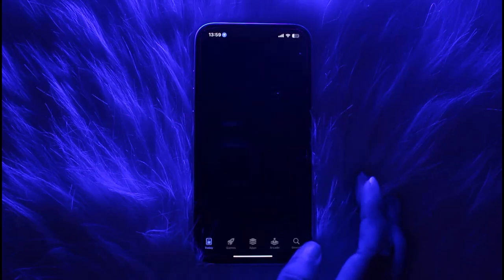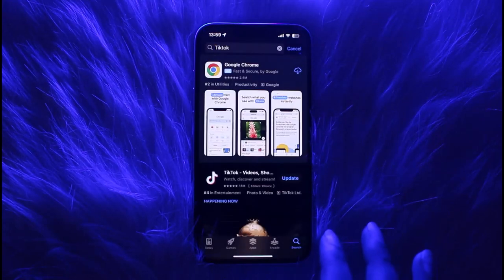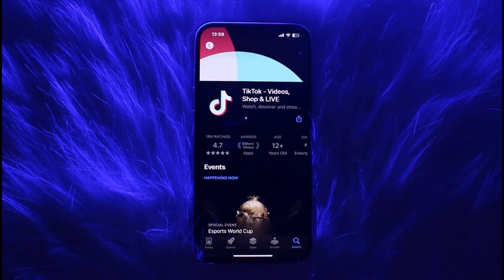How To Fix TikTok Shop Not Showing !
In this video, we explain how to fix the issue of the TikTok Shop not showing up on your account. TikTok Shop is a powerful feature that lets creators and businesses sell products directly through the app, but if you can’t see the Shop option on your profile, it’s likely due to one of a few common reasons. This guide walks you through step-by-step solutions to restore or enable TikTok Shop access.

The video starts with opening the TikTok app and navigating to your profile, where the Shop tab should normally appear. If it's missing, the first thing to consider is regional availability. TikTok Shop is only supported in specific countries. To check this, open any web browser and search for 'TikTok Shop available countries'. If your country is not listed, the feature is not officially supported in your region yet, and you won’t be able to access it.

However, if your country is listed and you still can’t see the TikTok Shop option, the next step is to ensure your app is updated. Go to your device’s App Store or Google Play Store, search for TikTok, and check if an update is available. Outdated versions of the app often lack newer features like TikTok Shop, so keeping your app current is essential.

If the Shop feature is still missing after updating, the final recommended solution is to contact TikTok Support. You can do this by going to your TikTok settings, selecting 'Report a Problem', and explaining that TikTok Shop is not showing despite being in a supported country and using an updated app. Be sure to include screenshots if possible.

Following these steps gives you the best chance at resolving the issue and accessing TikTok Shop if it's officially available in your region.